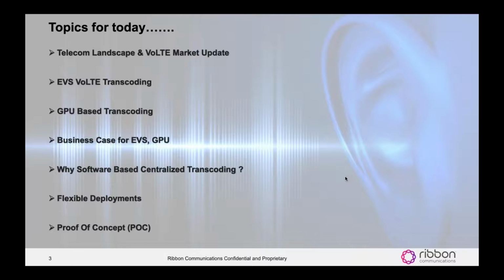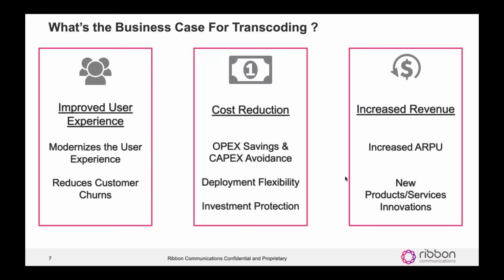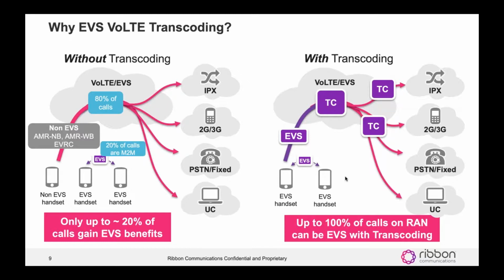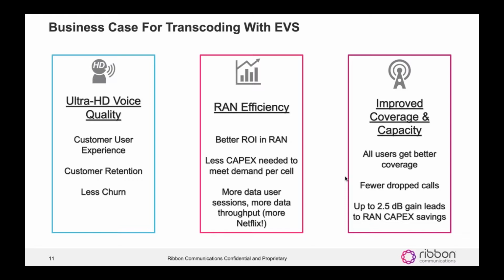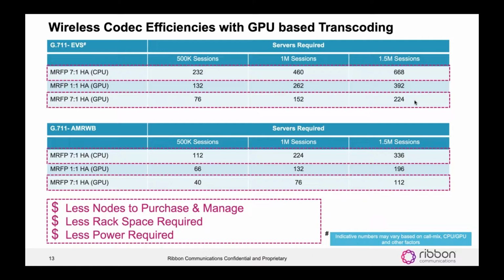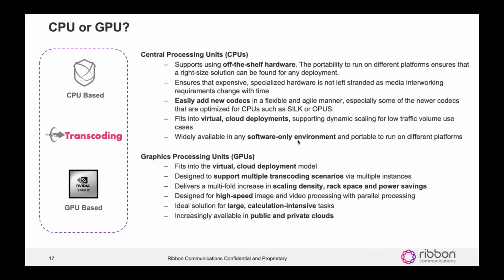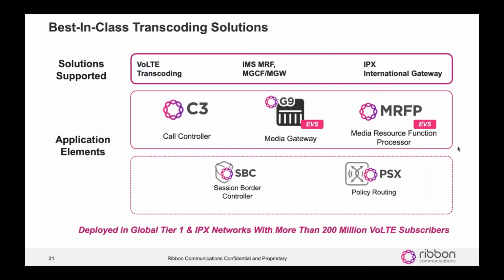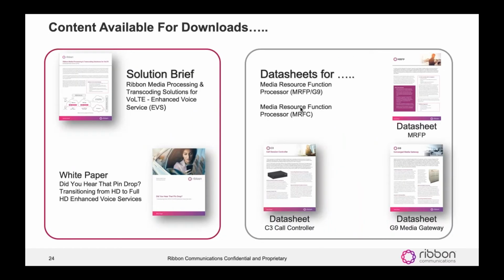Is your Network Ultra HD Voice Ready